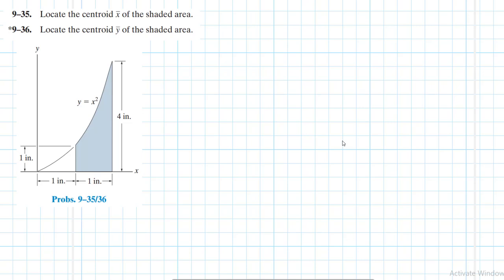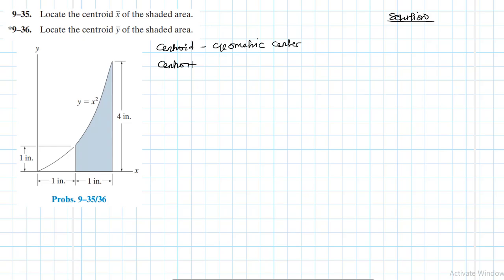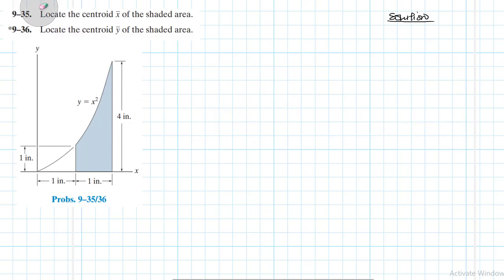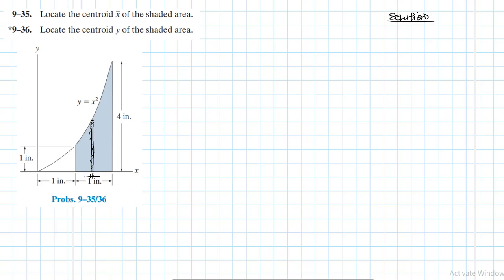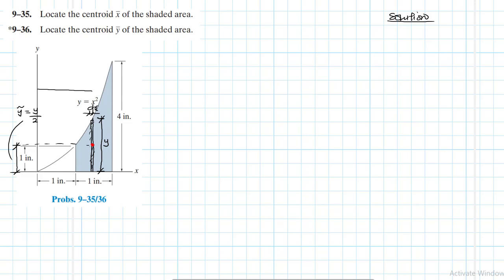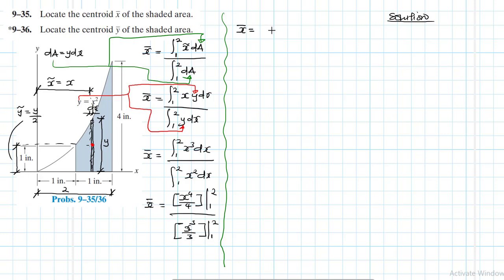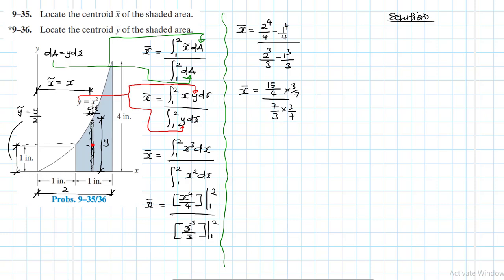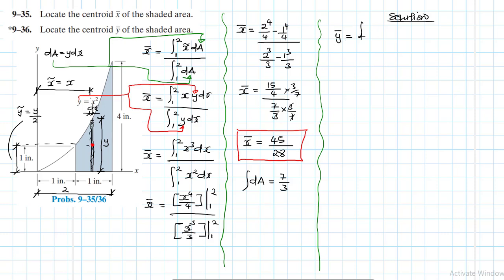9–36 Center of Gravity and Centroid (Chapter 9: Hibbeler Statics) Benam Academy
PROBLEM: 9–36
*9–36. Locate the centroid y of the shaded area